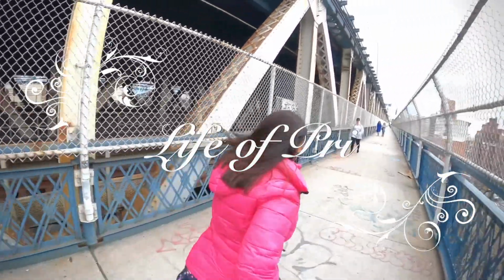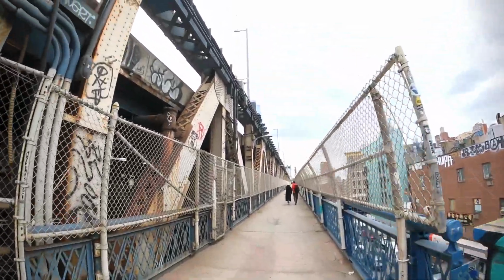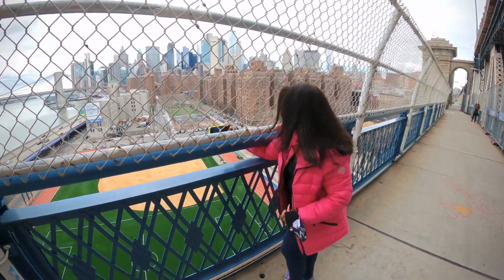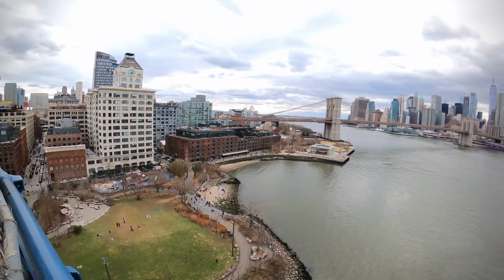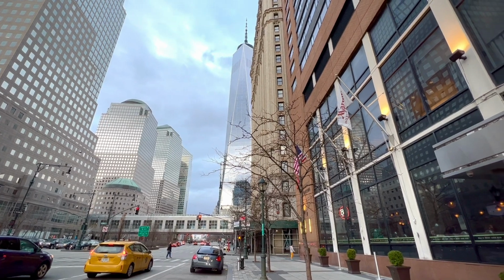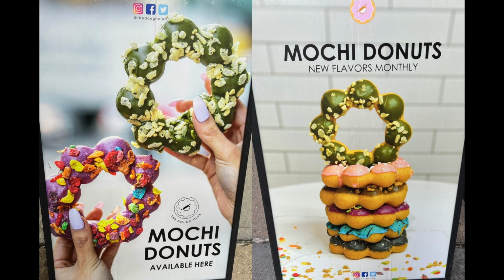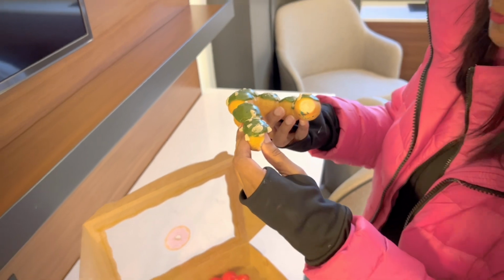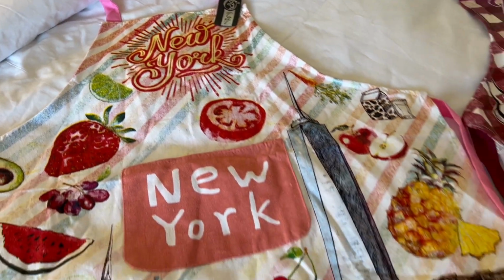Walking the Manhattan Bridge * New York Marriott Downtown Room Tour * 1st time Tasting Mochi Donuts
New York is our favorite city.. So no denying that Walking the Manhattan bridge was so much fun!! Hope you enjoy the Vlog..This video was not sponsored so all opinions expressed here is of my own..